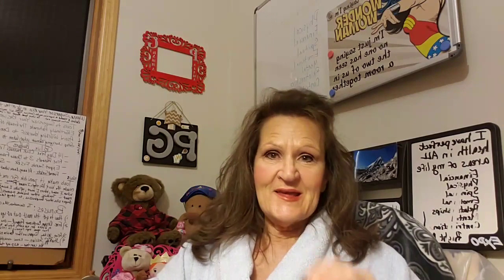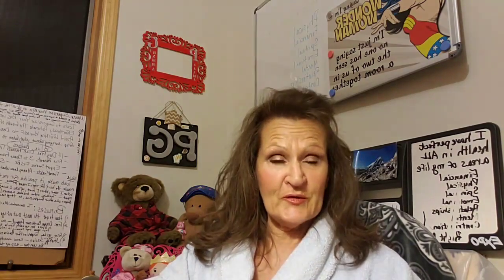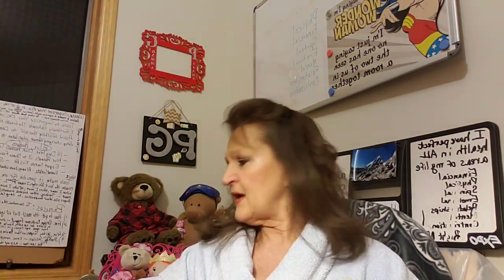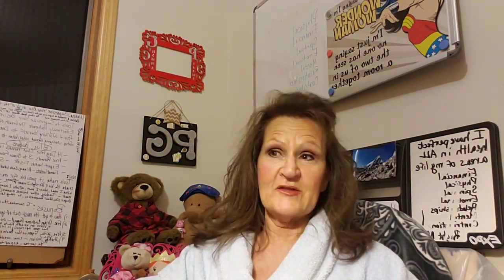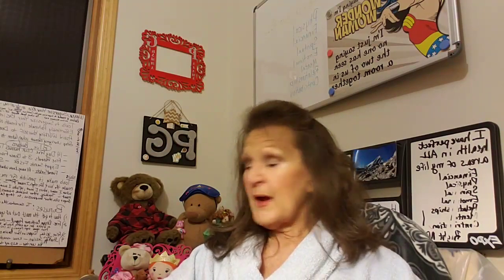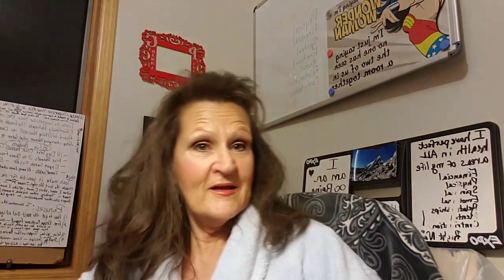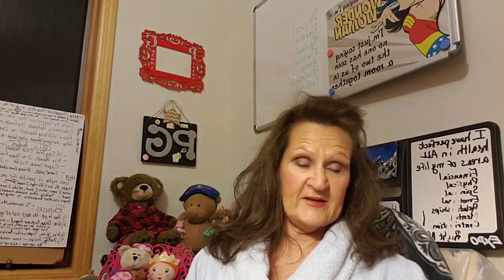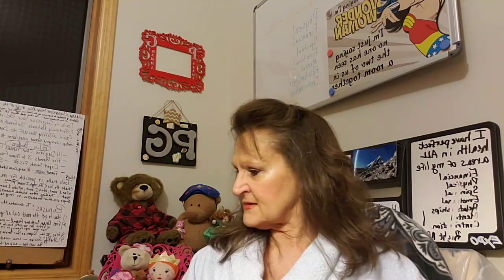What's SHE up to now Day 282...Overview Core 'Stuff'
What's SHE up to now Day 282...Overview Core 'Stuff' Follow along on my journey from offline to online business...sometimes messy, often scary, but always moving!